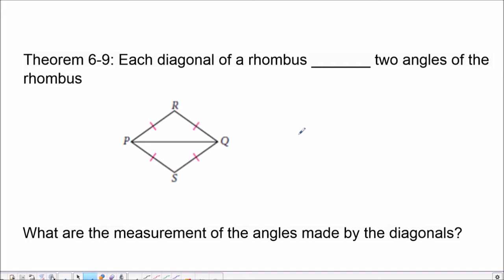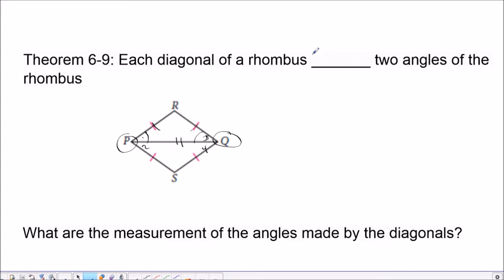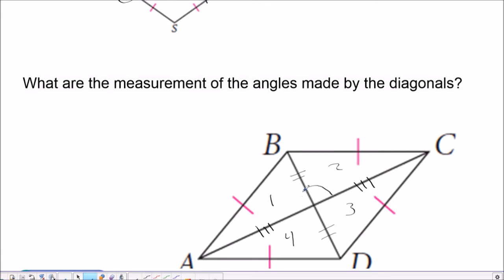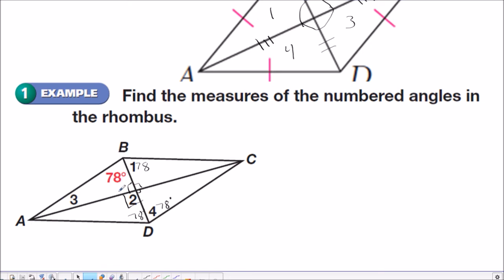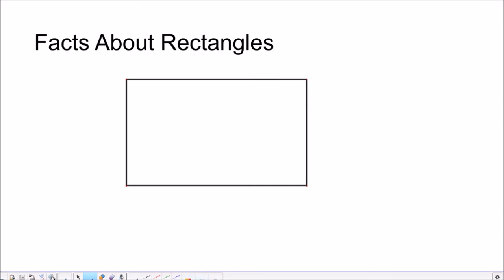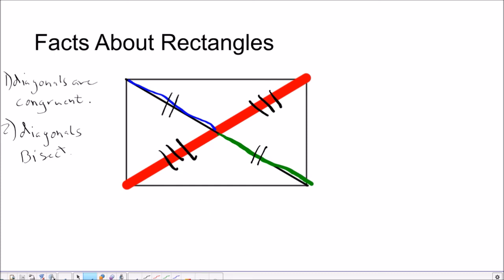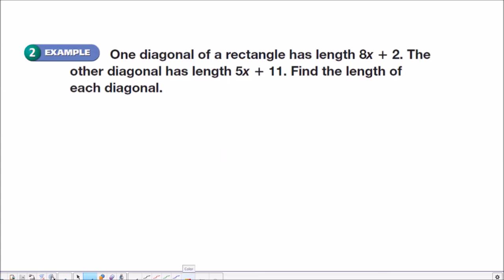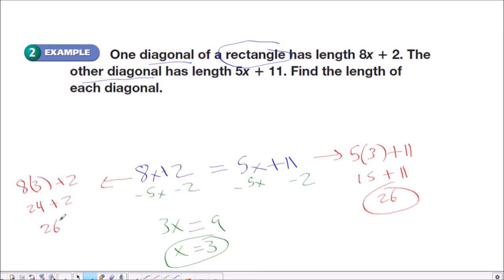Quadrilaterals, Lesson, 2 Rectangles and Rhombi